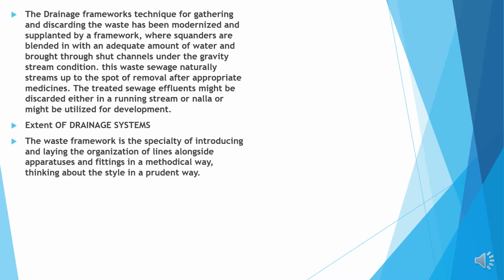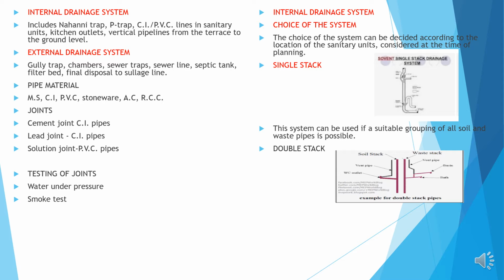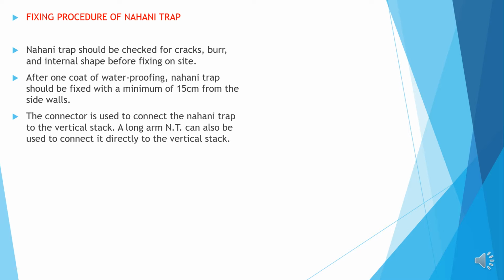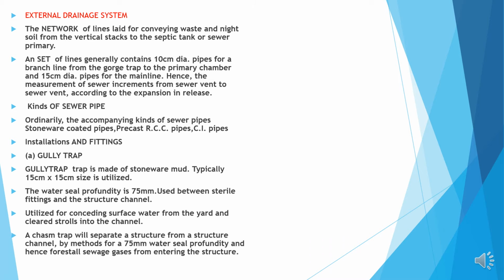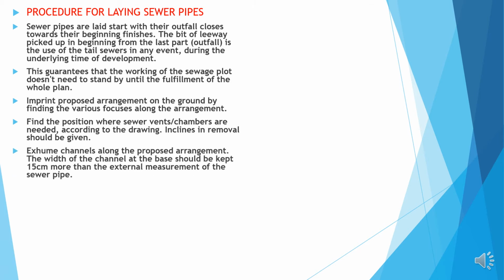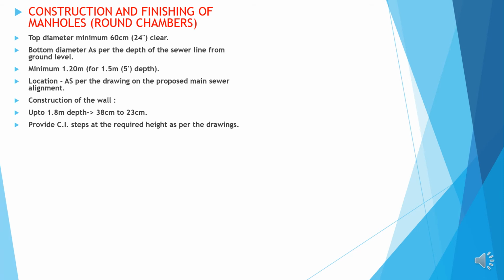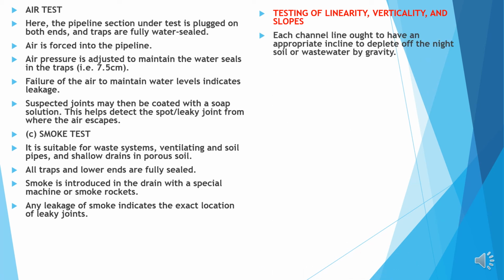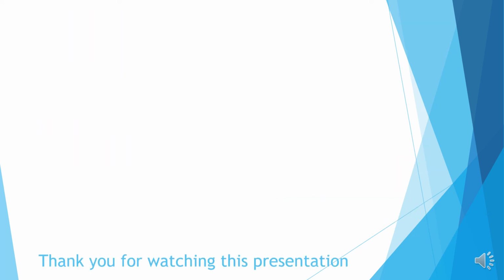STEP BY STEP PROCEDURES FOR INSTALLING THE EXTERNAL DRAIN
ewerage (the sewer system), is the underground networks of pipes that carries sewage (waste water and excrement), waste water and surface water run-off, from buildings to treatment facilities or disposal points.

A sewer is; 'A pipe or channel taking domestic foul and/or surface water from buildings and associated paths and hardstandings from two or more curtilages and having proper outfall